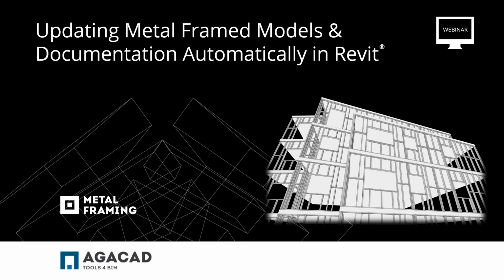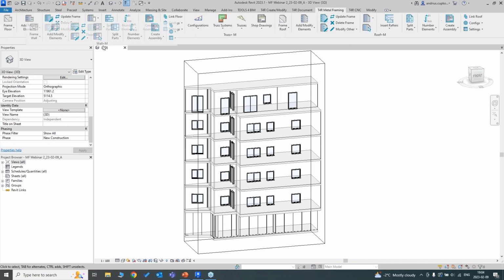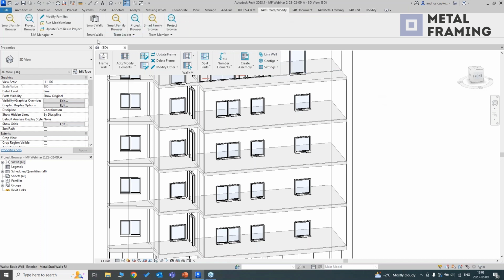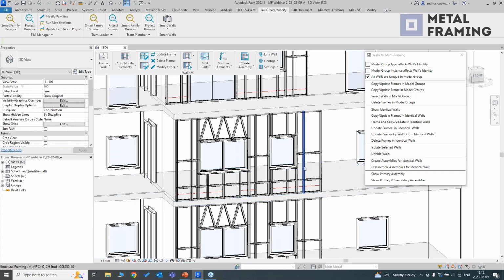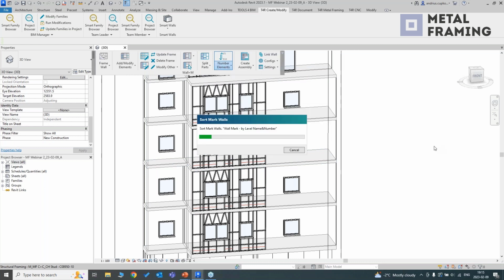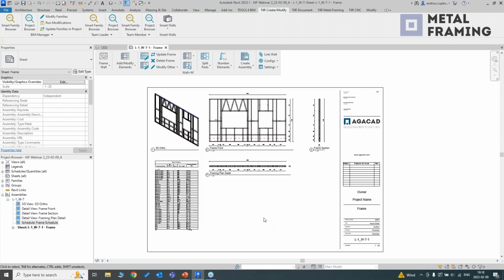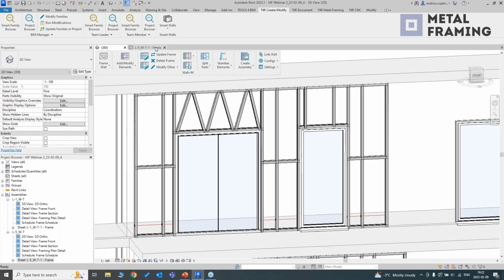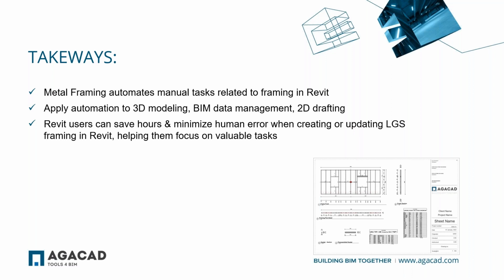Updating Metal Framed Models & Documentation Automatically in Revit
Learn about automating the modeling, BIM data management, and documentation processes of LGS design in Revit. The focus of this webinar is on efficiently updating your model, BIM data, and shop drawings in response to changes that need to be made to the design and frame.

Topics covered:
• Instantly frame individual or multiple walls
• Instantly modify frames of individual or multiple walls
• Split parts & modify sheathing layouts
• Number elements & create assembly with shop drawings
• Modify assembled frame & update shop drawings

[03:25] Automating framing
[06:10] Splitting walls using Smart Walls
[08:05] Framing and modifying multiple walls
[10:44] Creating and modifying drywall layouts
[13:20] Numbering walls and framing elements
[15:30] Shop drawing creation
[17:50] Automating dimension adjustments
[19:00] Creating a shop drawing template
[19:47] Modifying assembled frame and updating drawings
[21:20] Changing framing element numbering rule
[23:55] Conclusions

► Metal Framing is the most powerful and flexible BIM software on the market for constructions of single or multi-layer metal-framed walls, floors, and roofs. The Metal Framing product group includes solutions for designing cold-formed steel frame (CFS) prefabricated panels, rafters, and trusses, as well as curtain walls, ventilated facades, and sandwich panels.

Hosted by: Agacad's Andrius Čiupkovas | BIM Application Engineer, Autodesk Revit Certified Pro
Aired: February 09, 2023